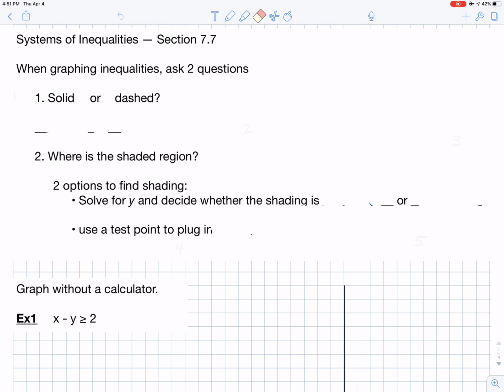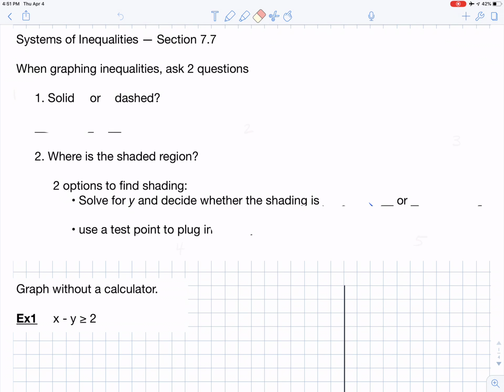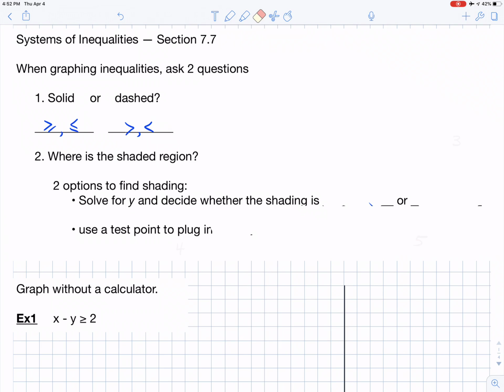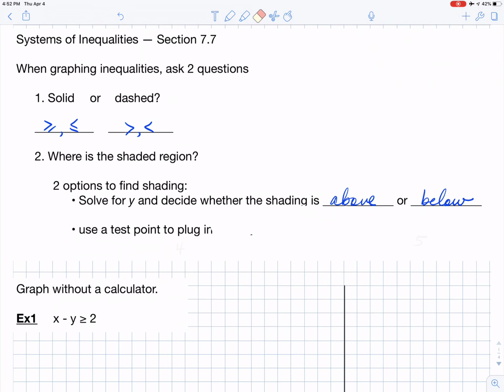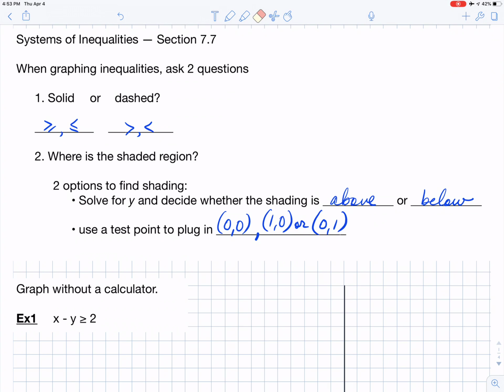Systems of Inequalities (110.7.7)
solve systems of inequalities